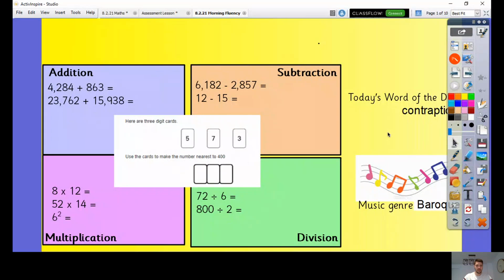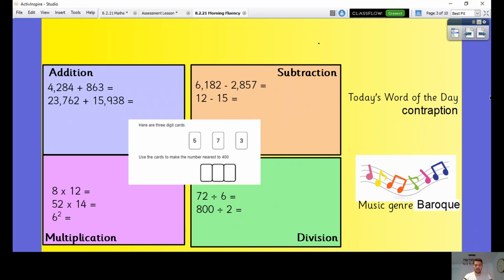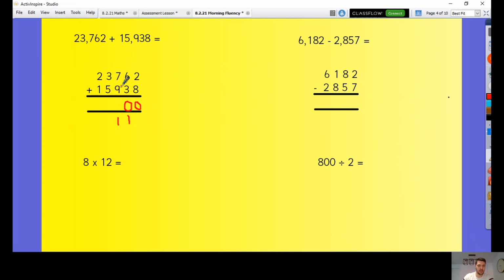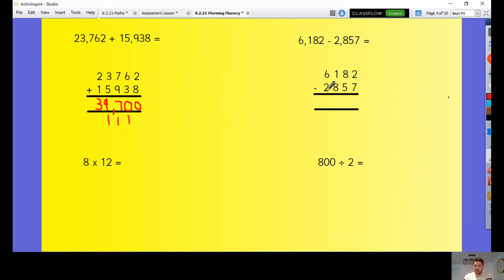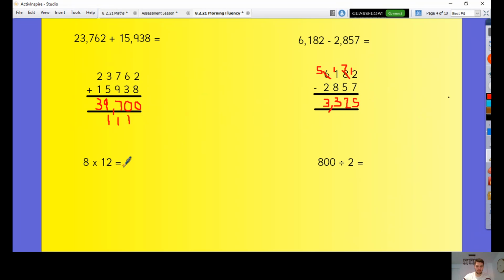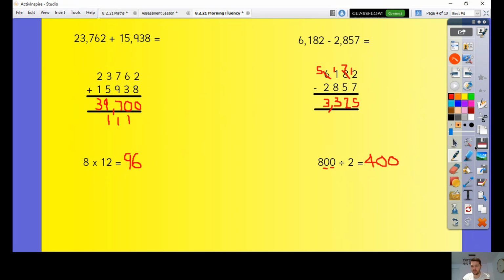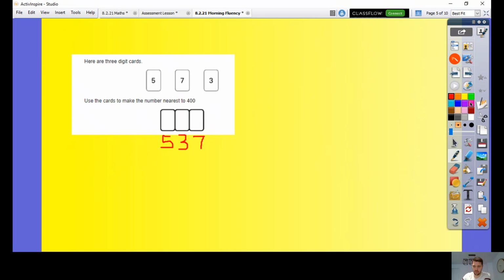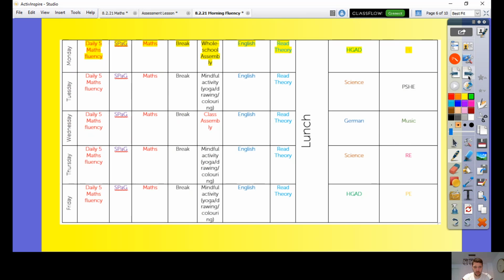Monday 8th February 2021 - Year 4 - Morning Fluency